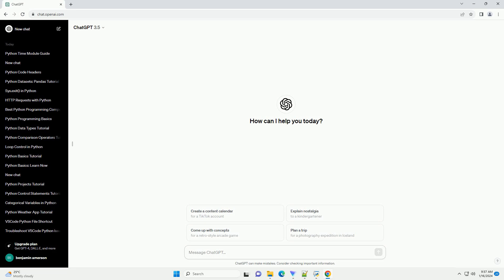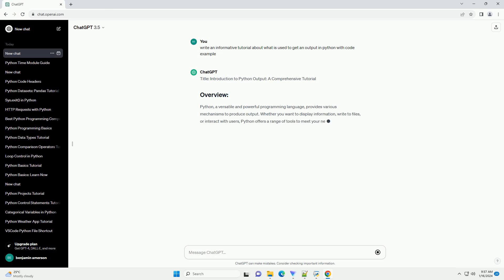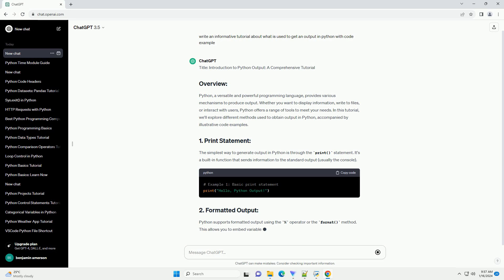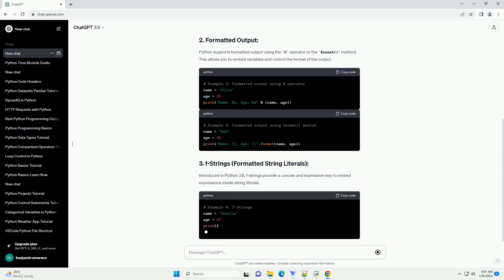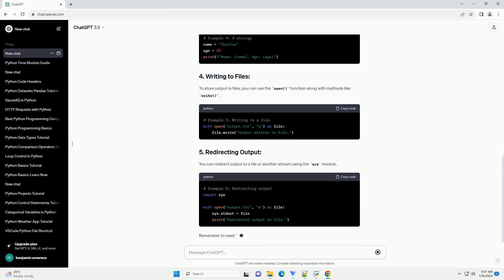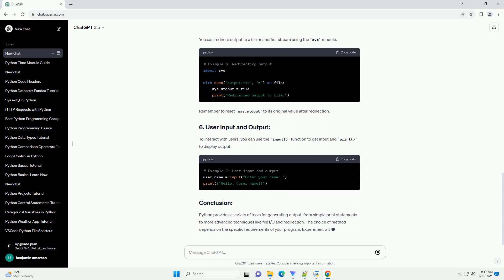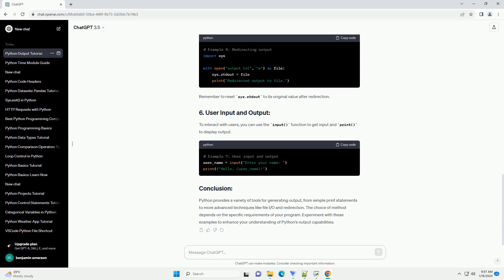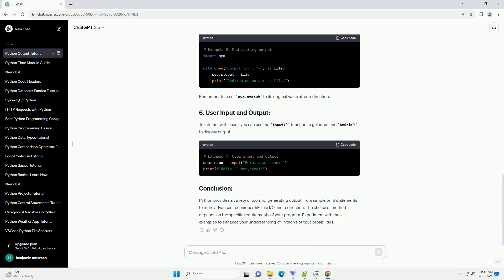what is used to get an output in python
title: introduction to python output: a comprehensive tutorial
python, a versatile and powerful programming language, provides various mechanisms to produce output. whether you want to display information, write to files, or interact with users, python offers a range of tools to meet your needs. in this tutorial, we'll explore different methods used to obtain output in python, accompanied by illustrative code examples.
the simplest way to generate output in python is through the print() statement. it's a built-in function that sends information to the standard output (usually the console).
python supports formatted output using the % operator or the format() method. this allows you to embed variables and control the format of the output.
introduced in python 3.6, f-strings provide a concise and expressive way to embed expressions inside string literals.
to store output in files, you can use the open() function along with methods like write().
you can redirect output to a file or another stream using the sys module.
remember to reset sys.stdout to its original value after redirection.
to interact with users, you can use the input() function to get input and print() to display output.
python provides a variety of tools for generating output, from simple print statements to more advanced techniques like file i/o and redirection. the choice of method depends on the specific requirements of your program. experiment with these examples to enhance your understanding of python's output capabilities.

python output to text file
python output to csv
python output to excel
python output to file
python output to console

Related videos on our channel:
python output formatting
python output generator
python output json
python output
python output table
python used in which field
python used in games
python used in real world
python used for ai
python used for data analysis
python used in data analytics
python used today
python used in finance